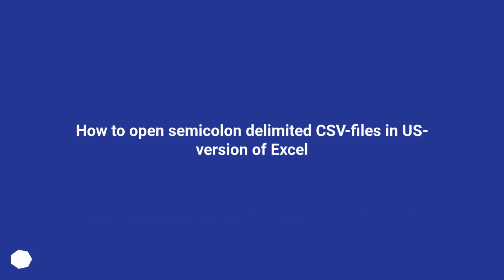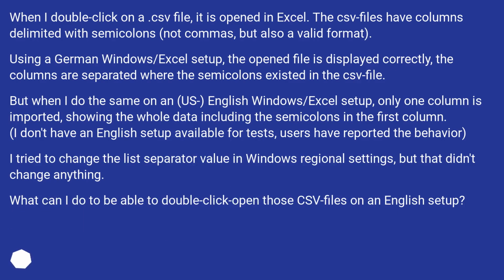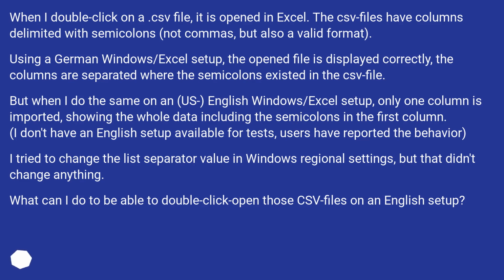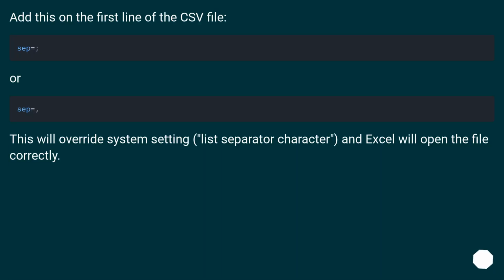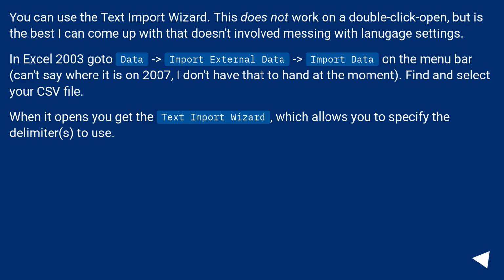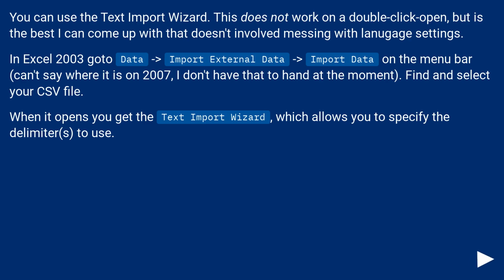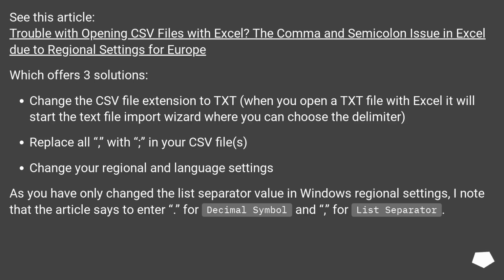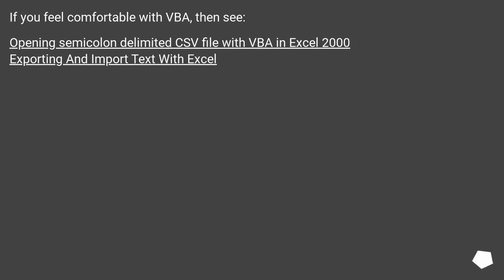How to open semicolon delimited CSV-files in US-version of Excel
Chapters
00:00 Question
01:34 Answer 1 (Score 260)
01:56 Answer 2 (Score 31)
02:37 Answer 3 (Score 6)
03:43 Thank you

Answer 3 links:
[Trouble with Opening CSV Files with Excel? The Comma and Semicolon Issue in Excel due to Regional Settings for Europe]